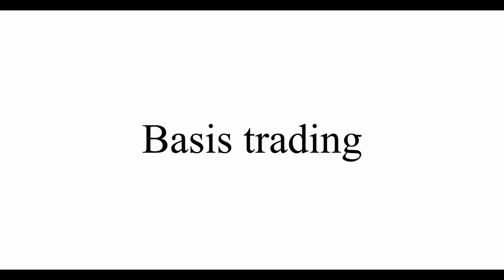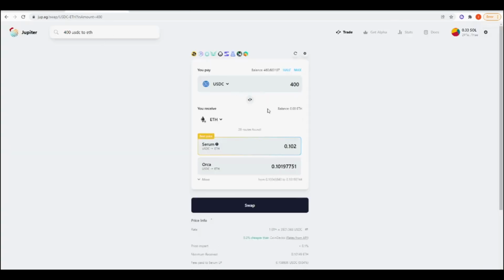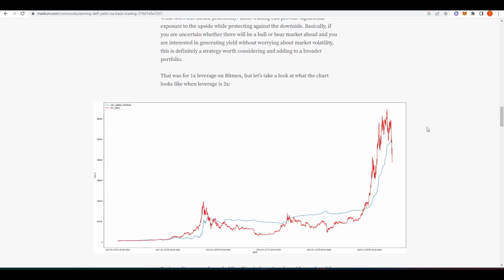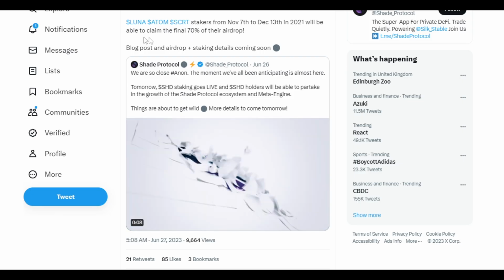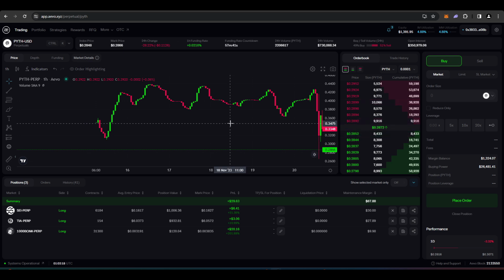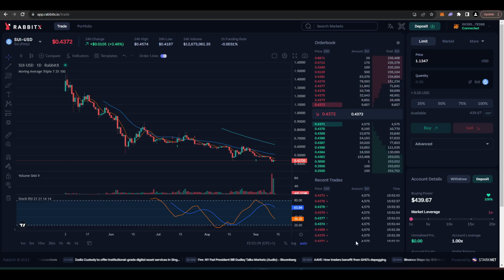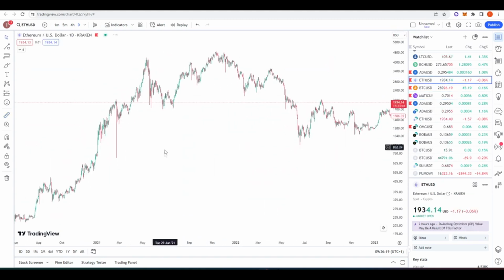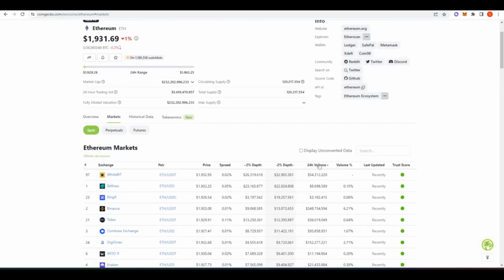Advanced Crypto Trading Strategies: 5 Ways To Level Up Your Trading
There are many ways to make money in the crypto markets that don't involve blindly longing the latest dog coin. This video covers 5 different strategies you can use in the market.

Timestamps
0:00 Intro
0:10 Basis Trading
13:46 Delta Neutral Airdrop Farming
18:35 Airdrop Hedging
22:00 Pair Trading
28:40 Stink Bids